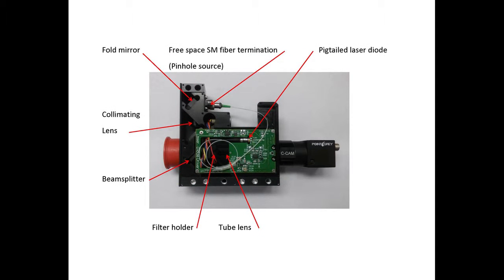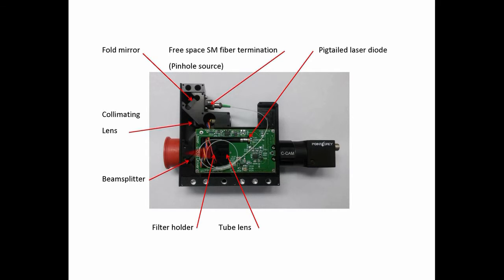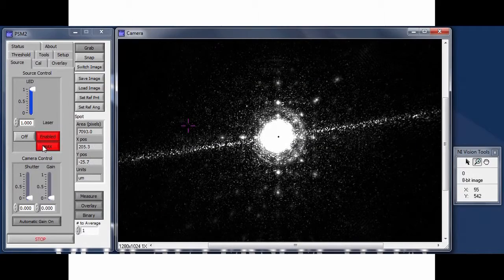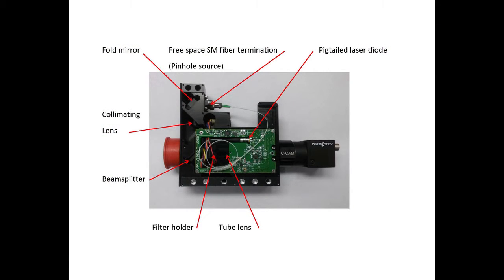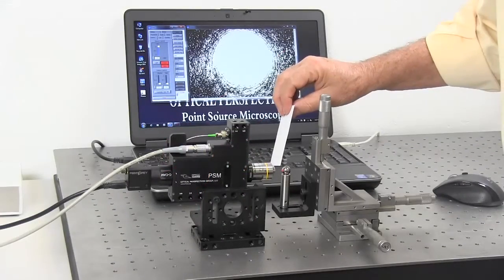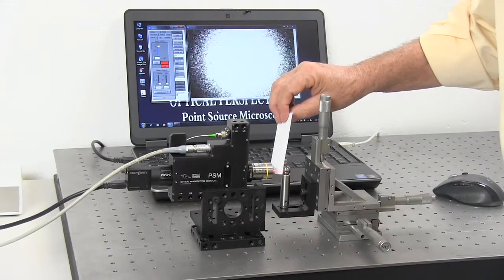What is a Point Source Microscope (PSM)